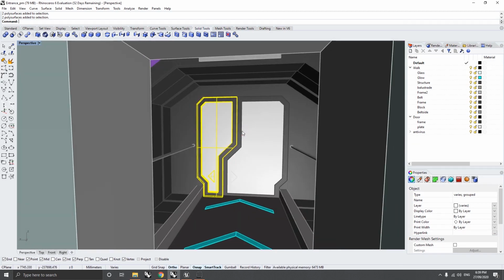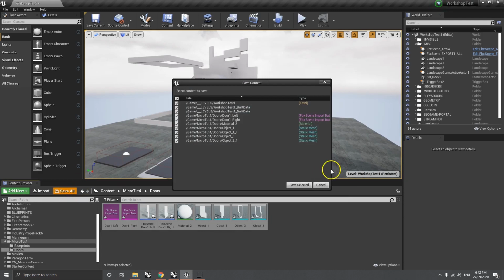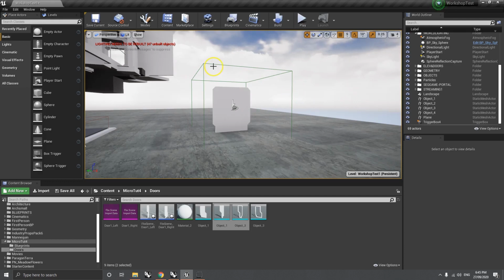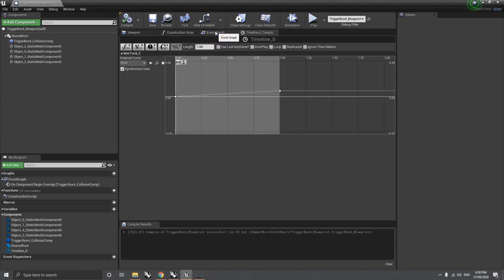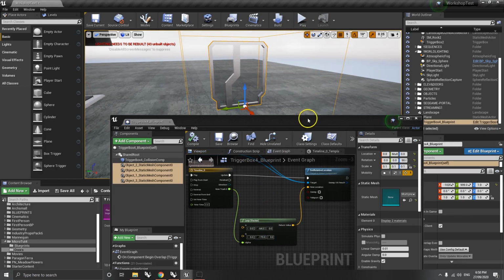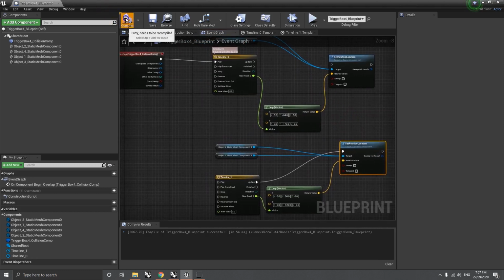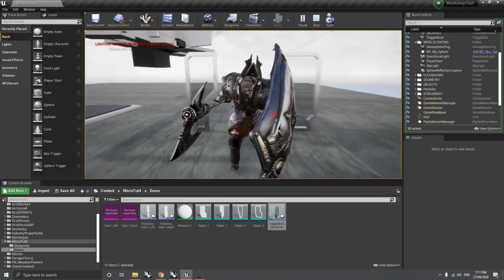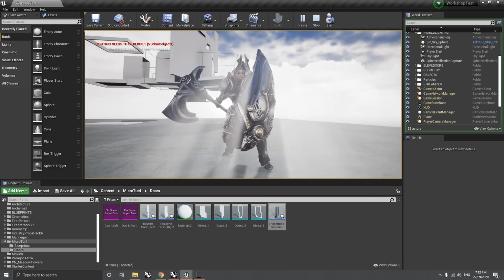Unreal Engine 4.27 - Micro Tut5 - Sliding Doors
This video tutorial was held on 27/9/2020 by RMIT Architecture Associate Lecturer Patrick Macasaet as part of the Master of Architecture design studio 'After Type Chapter 2' co-led with Vei Tan, semester 2 2020.